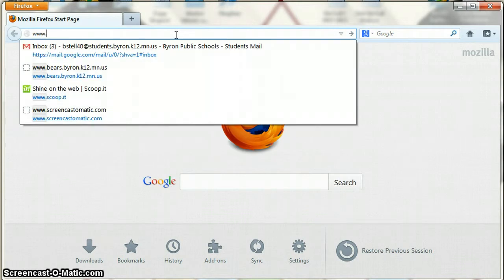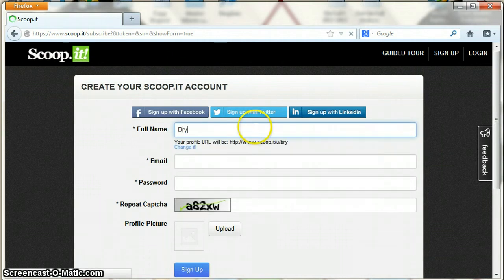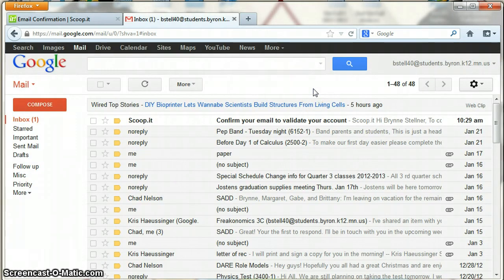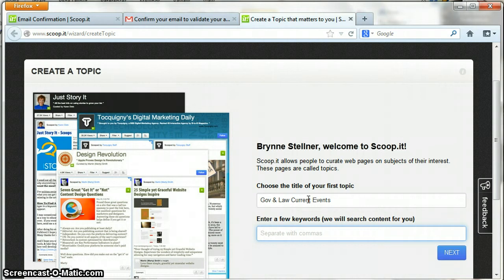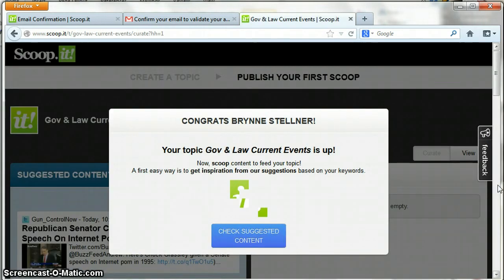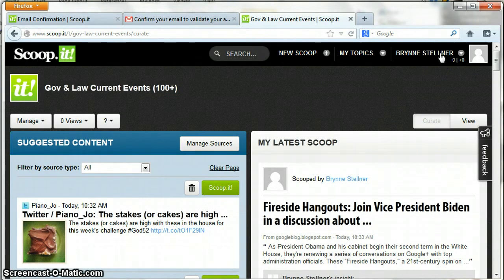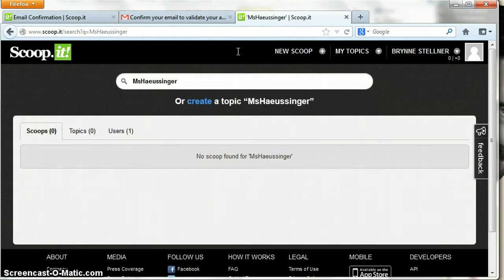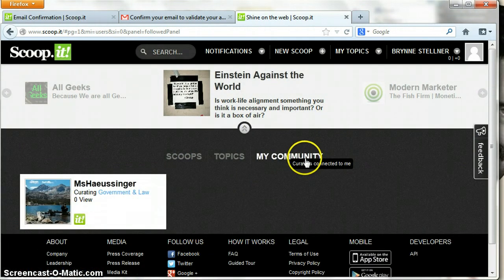ScoopIt Tutorial for Gov & Law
Need help setting up your ScoopIt account???